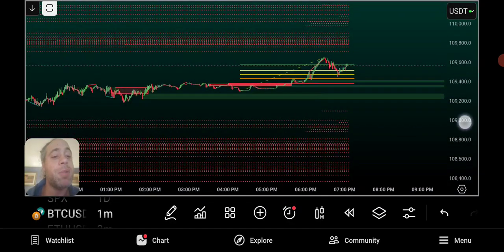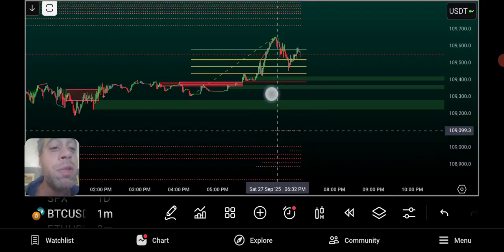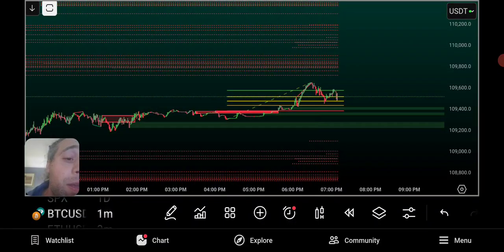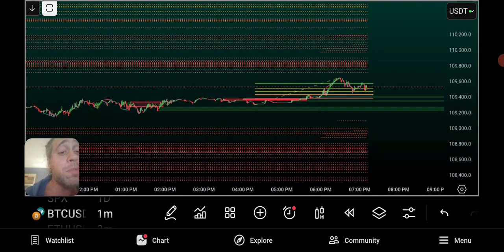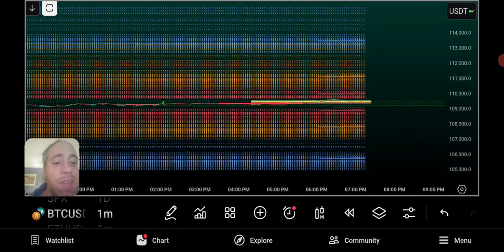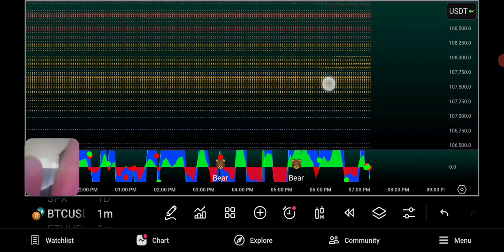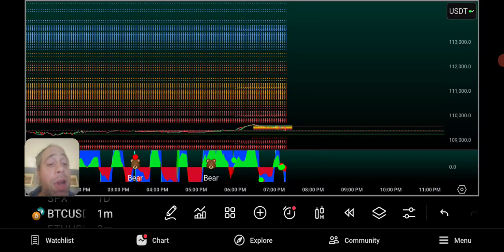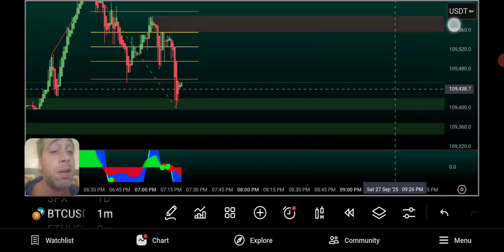BITCOIN: This Chart Is Crazy! - Saturday Technical Analysis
🚀 Dive into the wild world of Bitcoin trading with The Contrary Trader: Bitcoin Technical Analysis - This Chart Is Crazy! 📊

Discover how liquidity and order block trading can unlock powerful insights into Bitcoin’s price action! In this video, we break down key chart patterns, reveal hidden market signals, and show you how to spot high-probability trade setups using advanced strategies. Whether you're a beginner or a seasoned trader, this is your chance to level up your crypto game! 💰

🔑 What You’ll Learn:
How liquidity impacts Bitcoin’s price movements
The secrets behind order block trading strategies
Step-by-step chart analysis to identify profitable setups
Pro tips to avoid common trading mistakes

📈 Don’t miss out on this crazy Bitcoin chart